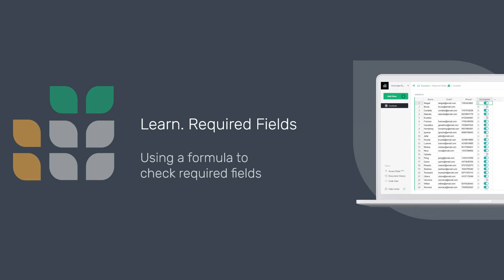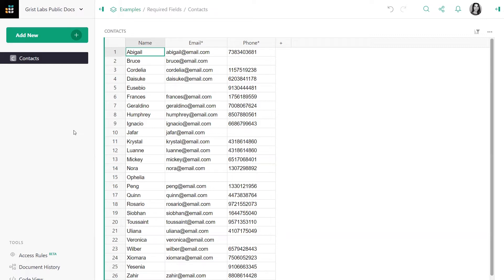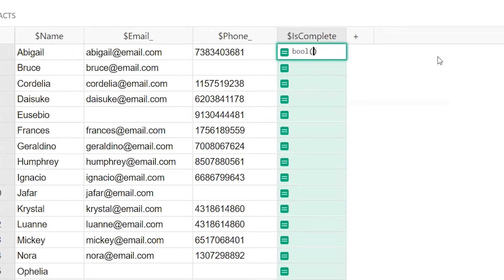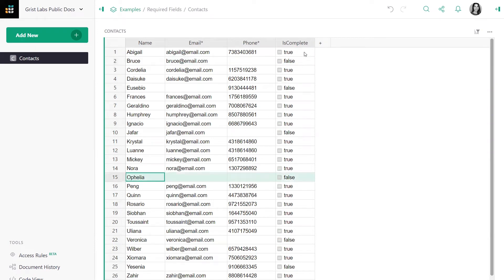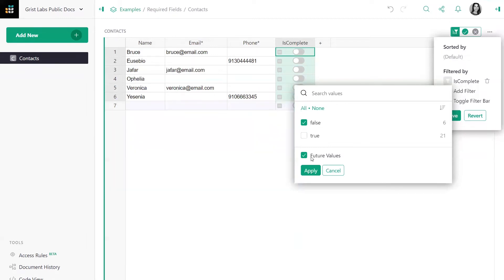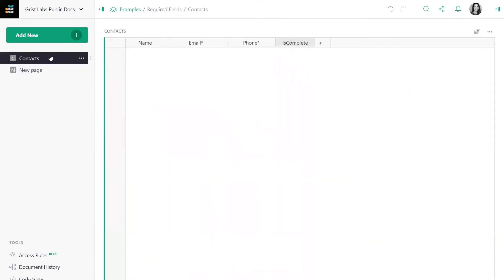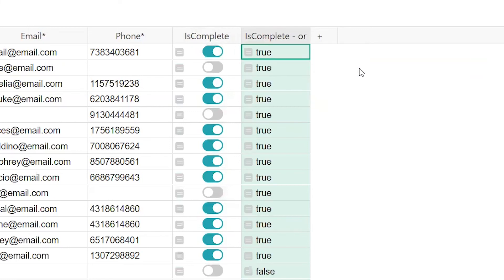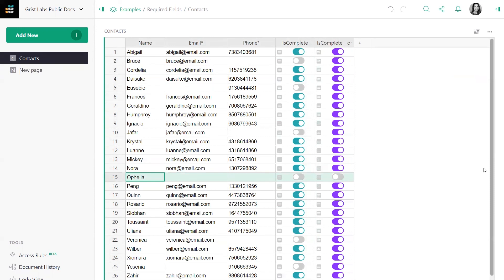Checking Required Fields with a Formula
In both spreadsheets and databases, sometimes certain fields are required. In this video we review a formula that checks to see if required fields are filled in. This makes it easier to identify records with missing data.

The formula uses the Python function bool().

The example document used in this video can be accessed